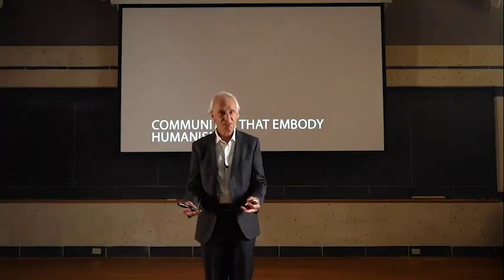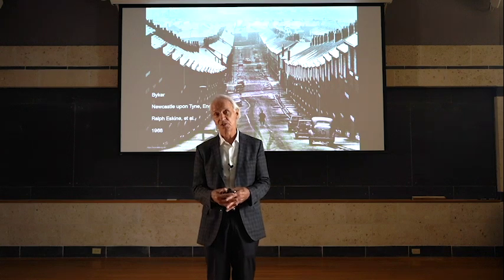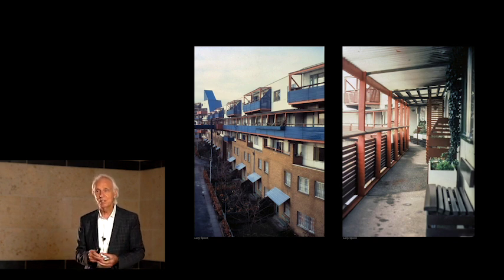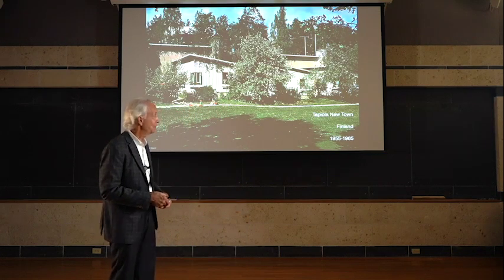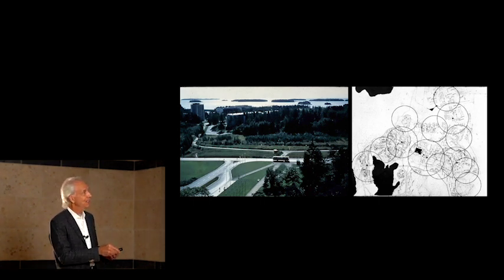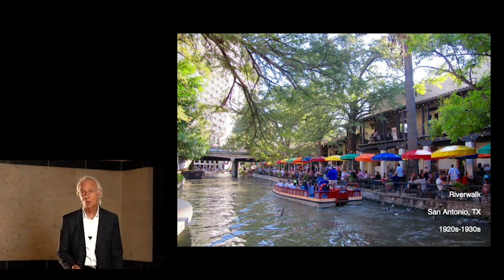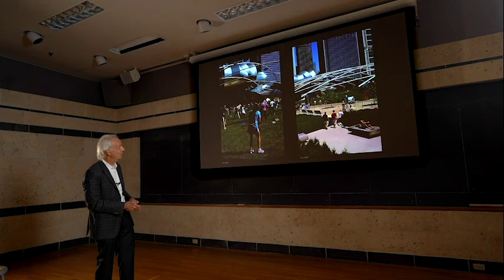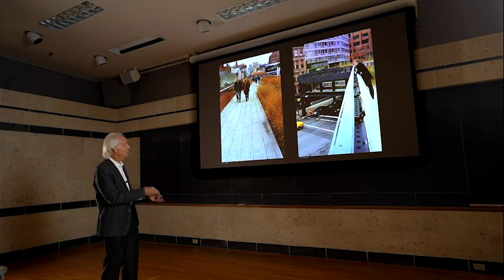Architecture & Society: Communities that Embody Humanism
Talk 35: Communities that Embody Humanism
Architecture & Society with Larry Speck

This lecture series explores the role of architecture as a powerful cultural expression and a vital tool for economic, social, technological, and environmental impact in modern society. Rather than a traditional architectural history course, this series investigates how architecture influences and reflects contemporary culture. Through engaging lectures, listeners are asked to examine the forces that shape architectural design and explore how the built environment affects human attitudes, behavior, and interaction.